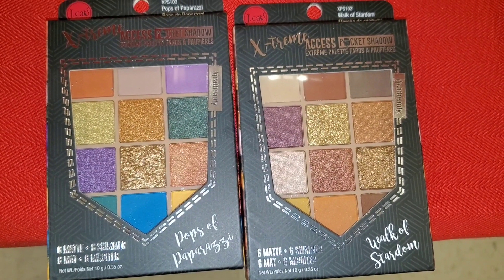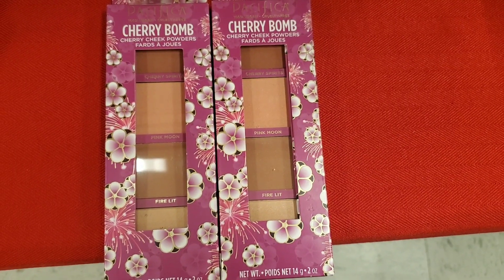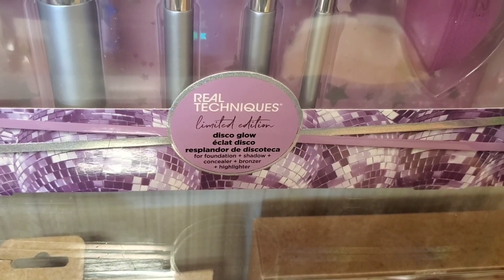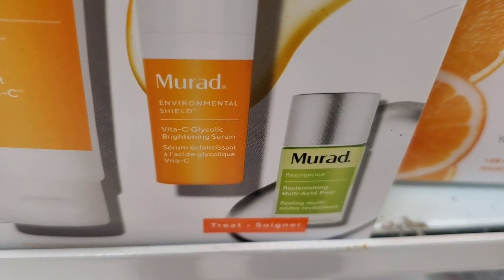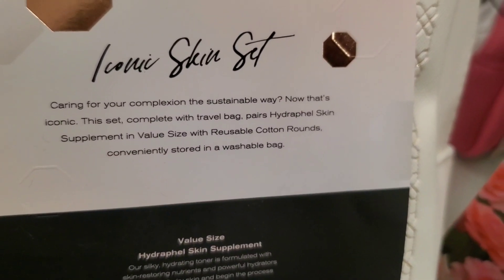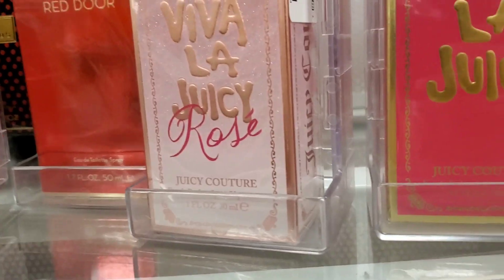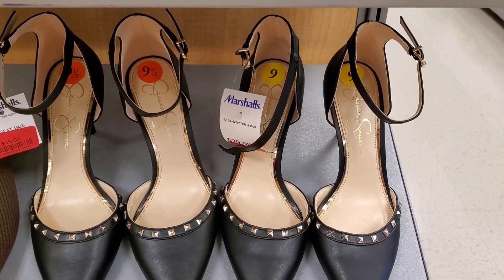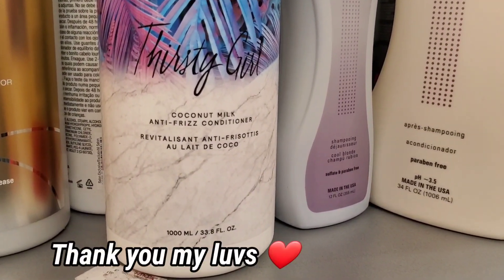NEW STUFF AT TJ MAXX And MARSHALLS | SHOP WITH ME ❤ November 2022 🥳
texas
highend makeup finds
Amazing finds

November 2022